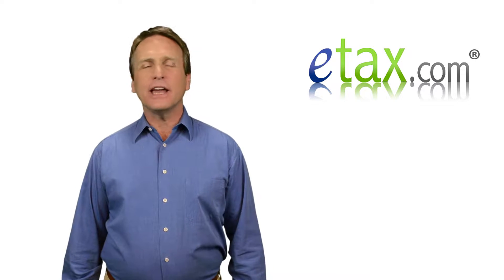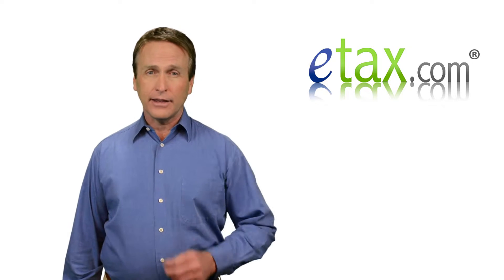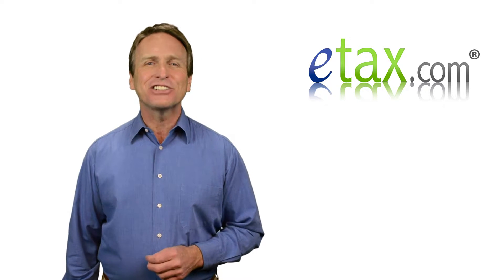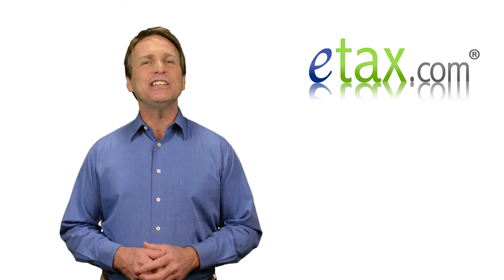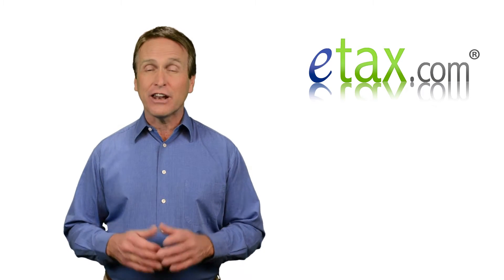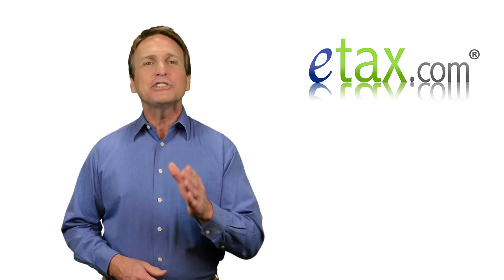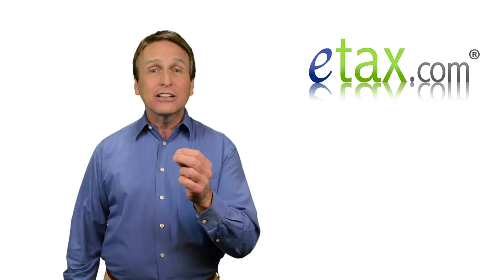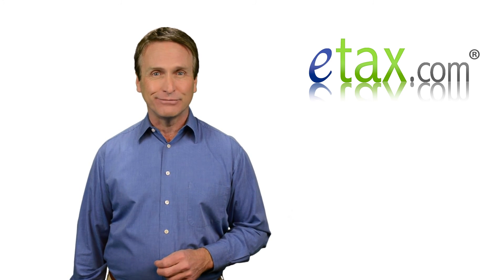Indiana Earned Income Tax Credit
Twenty-five states and the District of Columbia offer resident taxpayers a state version of the federal earned income tax credit (EITC). Indiana is amongst the states who seek to reduce poverty through a tax credit that puts money back into their taxpayers' pocket.

Indiana's EITC eligibility follows older federal guidelines, that don't account for recent expansions or improvements to the current federal credit. Indiana taxpayers who were able to claim the federal Earned income tax credit are likely eligible to claim the state version as well. However, Indiana has separated itself from the federal guidelines by expanding the state EITC to include families with three or more children, as well as increasing the income phase out level for married couples.

The EITC in Indiana is offered at 9% of the federal credit, and is fully refundable. Refundability is the key to success with the EITC, as it allows Hoosiers to keep more of what they earn, therefore elevating them above the poverty level. Any part of the EITC that is greater than the amount a family owes in income tax is returned to the taxpayer, and can be used to offset other significant state and local taxes. Families with zero income tax liability will receive the entire EITC as a refund.

This tax season, don't forget to check your eligibility for the EITC (both federal and state), and regain some more of your hard earned cash.